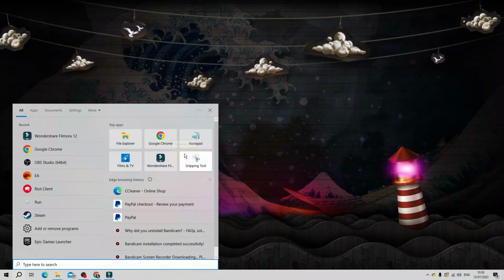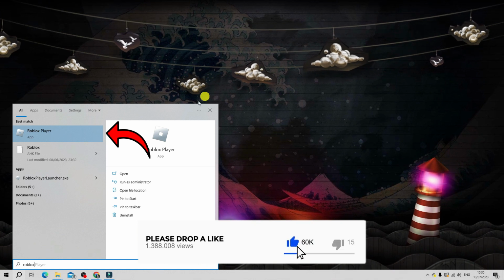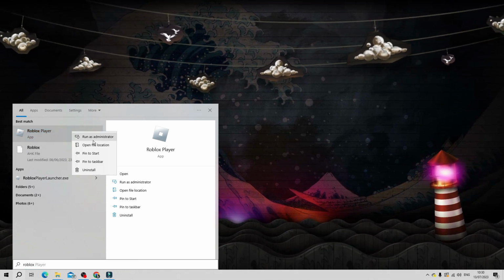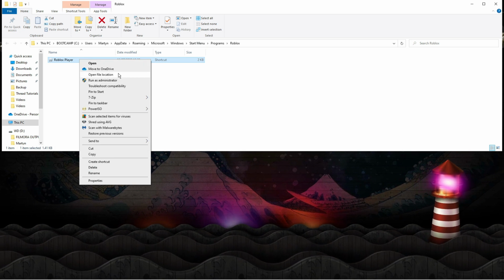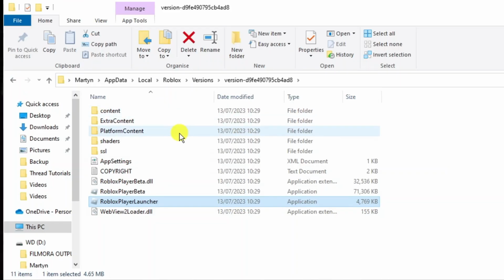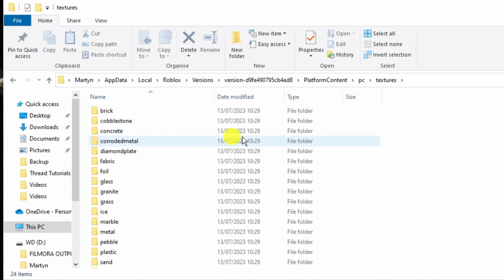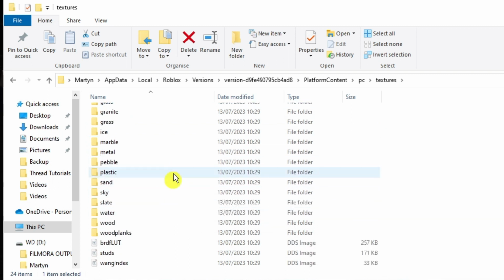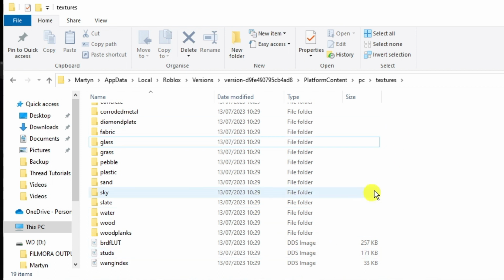How To Remove Textures On Roblox For Pc (Updated)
Learn how to easily remove textures on Roblox for PC in this updated tutorial. Whether you want a clean look or need to fix texture-related issues, we've got you covered. Join us as we provide step-by-step instructions and helpful tips to ensure a smooth process. Perfect for beginners and experienced players alike. Let's make your game truly unique by removing textures on Roblox PC!

 ✨Recommended VPN: ✨

Thanks!